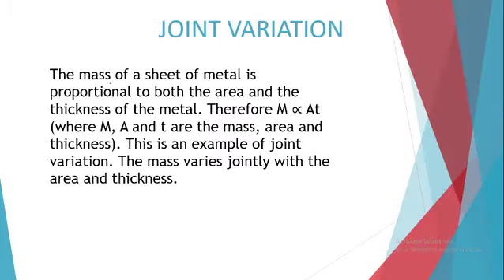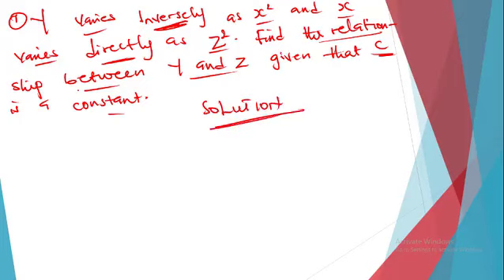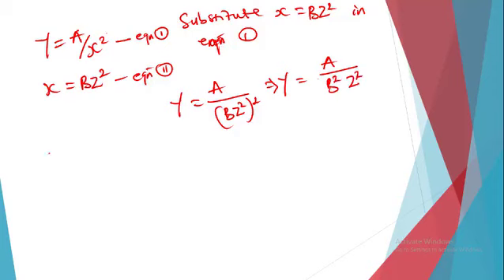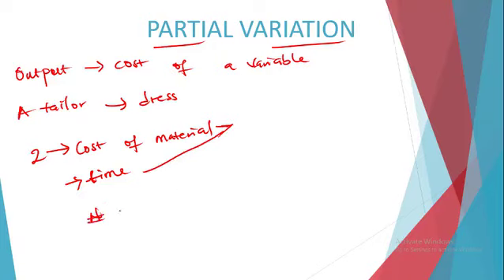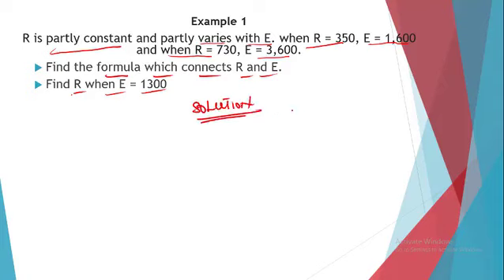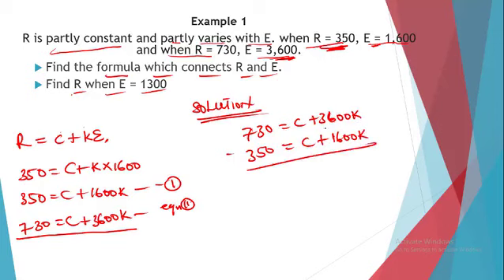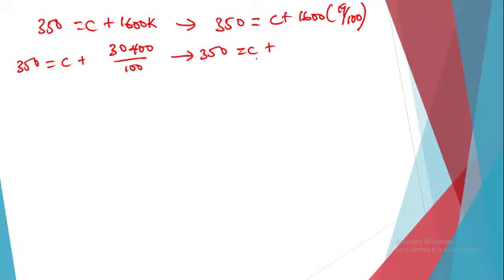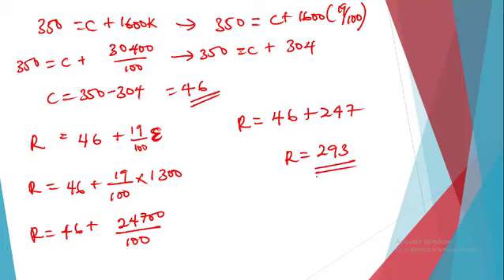Variation [SS 1 JAMB Tutorial, WAEC, NECO, Post-UTME, NABTEB]